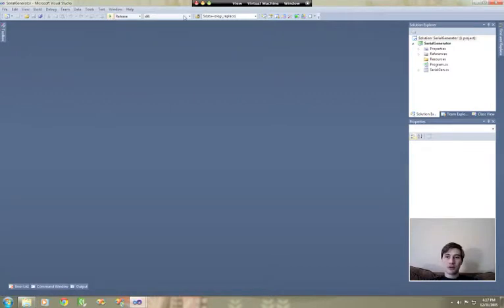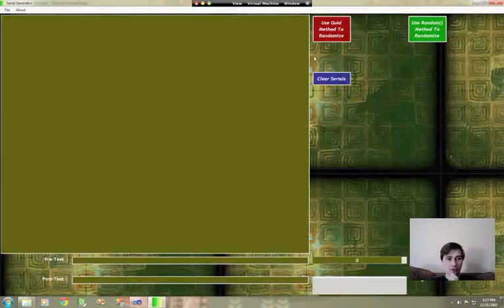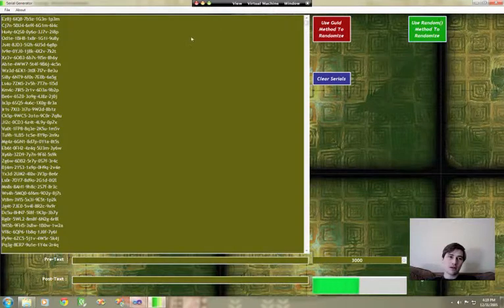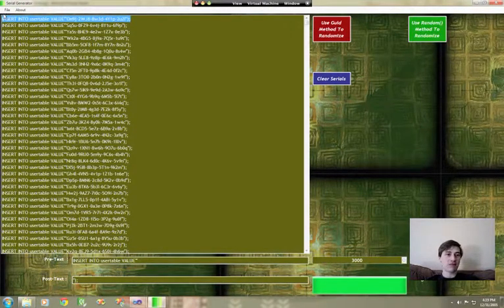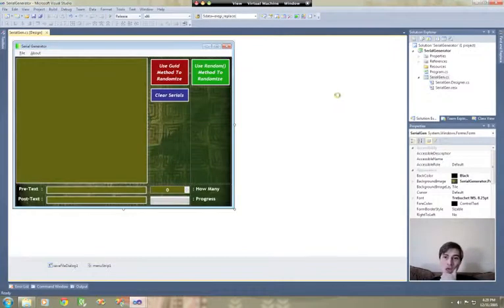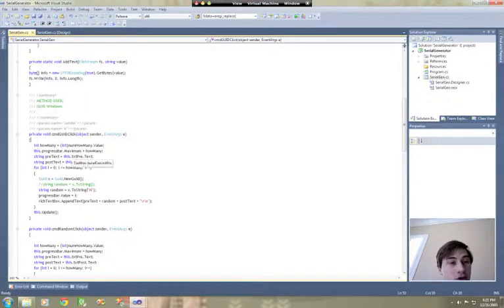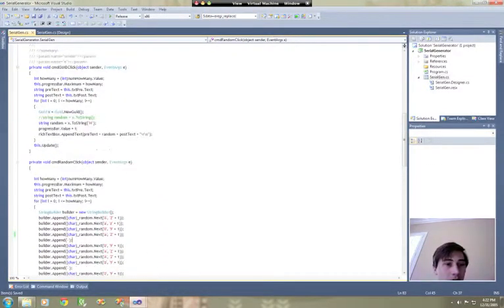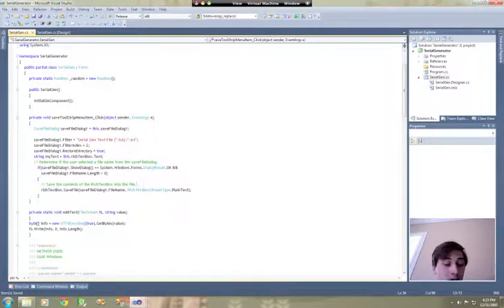C# Serial Generator Open Source Program using .NET 4 Framework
Here is a free .NET C# application I wrote to make serials for your programs. If you need to make a bunch of random serial numbers for your program or mysql database but dont want to manually do it, then here is your solution.